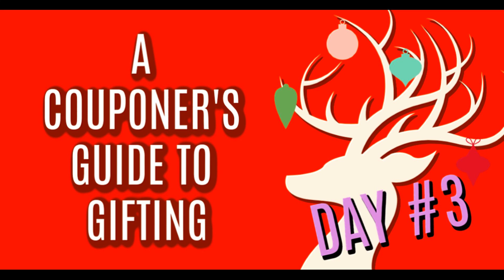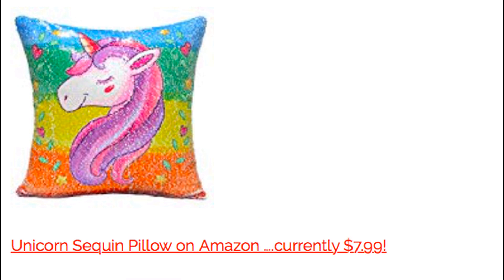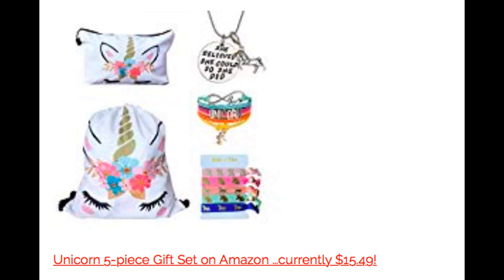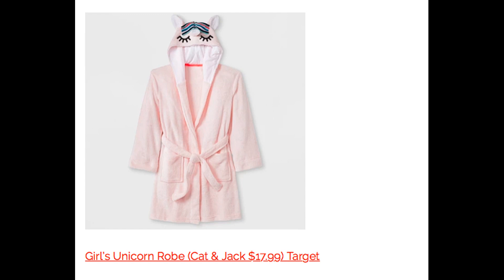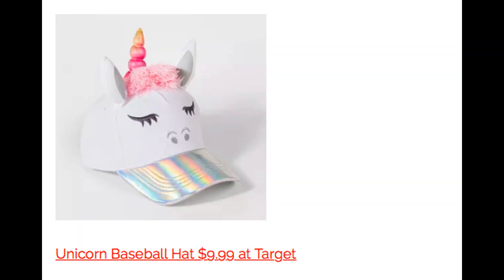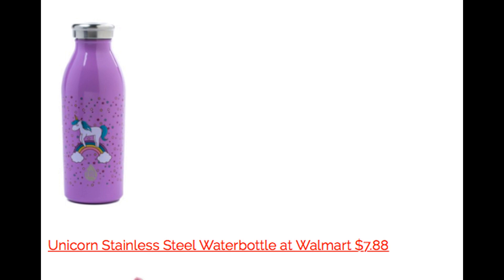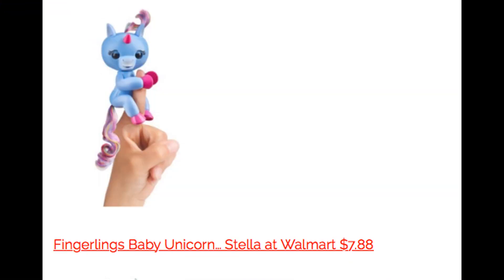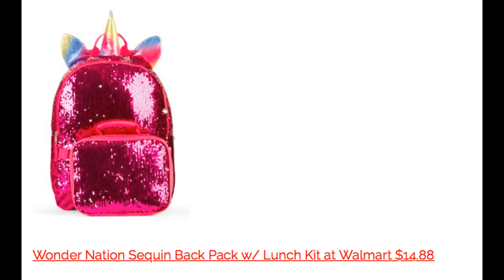A COUPONER'S GUIDE TO GIFTING | DAY #3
Time to check out Day 3. PERFECT for any MAGICAL person! Make the holidays fun & festive this year. without spending a lot of money!

Love & hugs. Luellen ❤️💜💛💚💙

Write to me...I would love to hear from you:

Please write to me at:

1147 Brook Forest Avenue #23